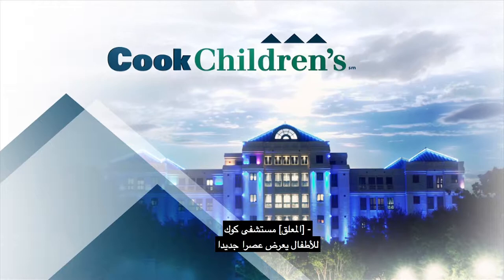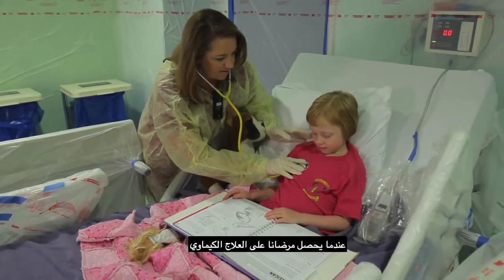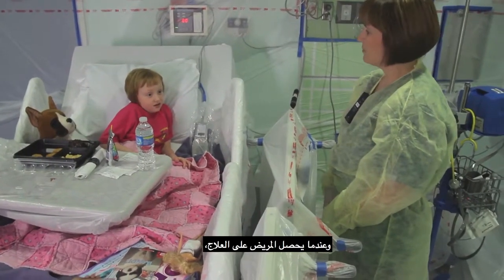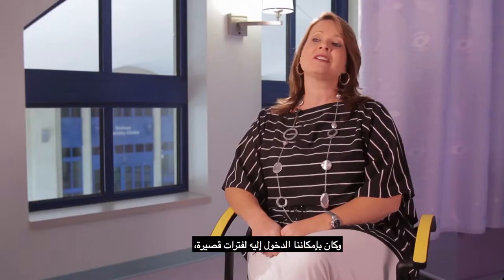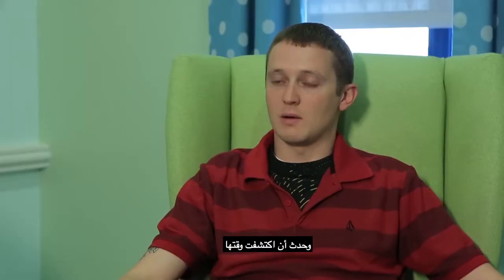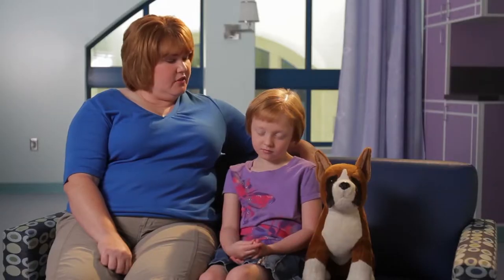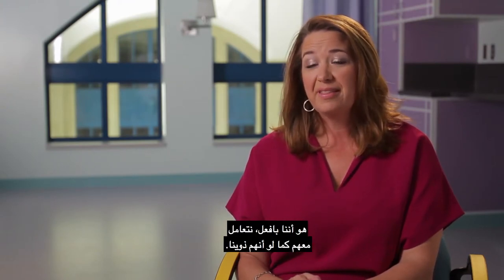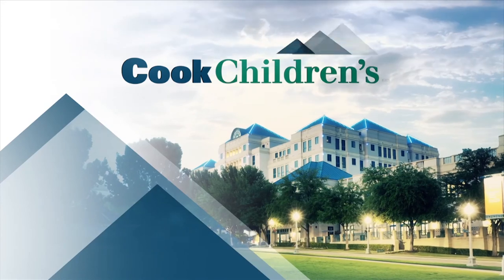Cook Children's MIBG Cancer Center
131 metaiodobenzylguanidine (MIBG) MIBG, هو علاج يستهدف الخلايا السرطانية مباشرا دون غيرها.